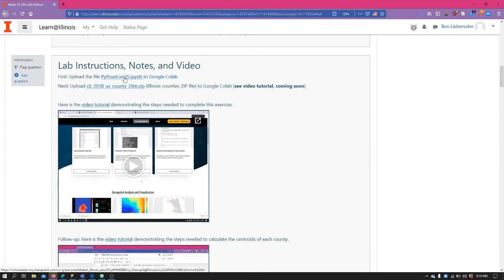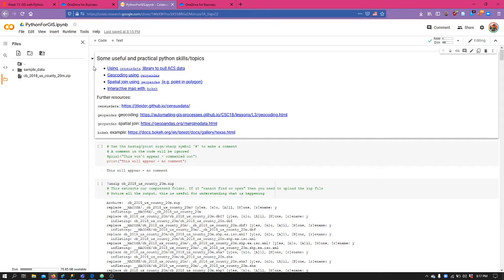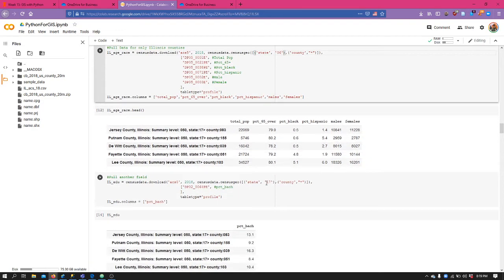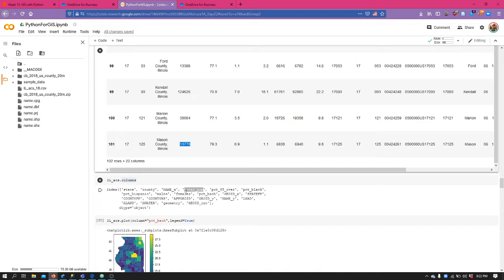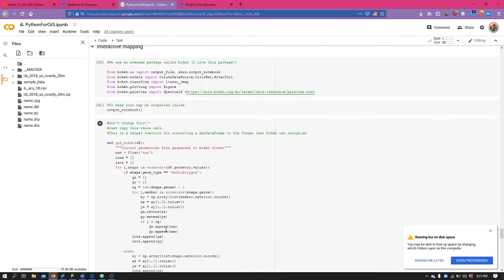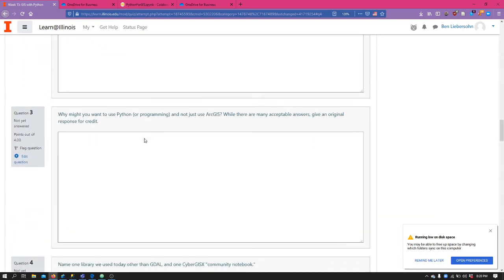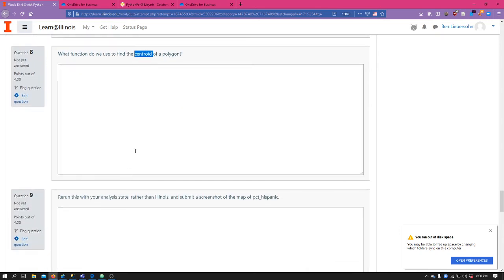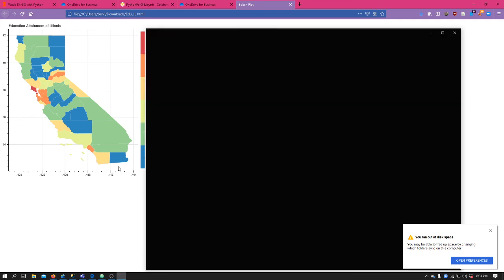GIS with Python Notebook Tutorial